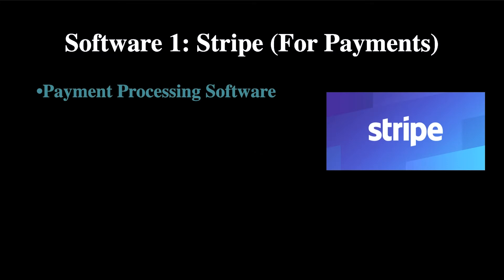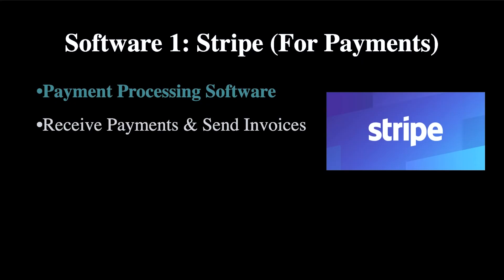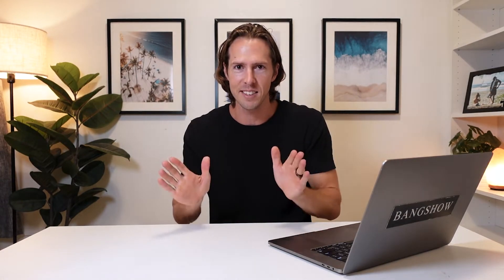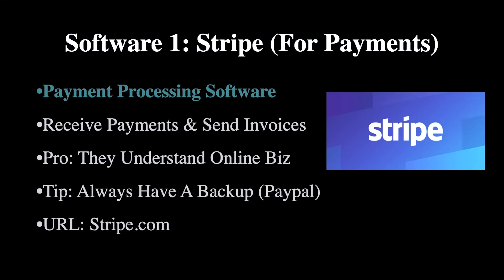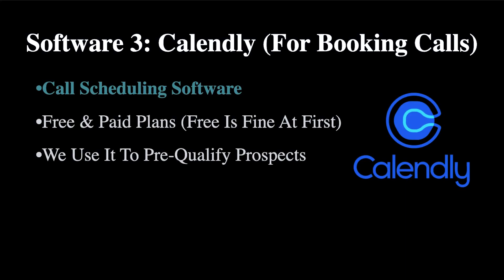Top FREE Software For Coaches (The Only 3 You Need) | Launch Your Online Coaching Business EP 6/30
Top FREE Software For Coaches (The Only 3 You Need) // The goal of this 30-video series is to show you how to launch your online coaching business and get your first or your next high paying coaching clients organically within 30 days. So if you're a new coach in the idea phase, or you're not sure where to start, or you're an existing coach that's having trouble hitting consistent $10k+ months, this is the series for you!

On this channel, we talk about how to start, build & scale an online coaching business you love, that gives you the freedom to work from anywhere, & design the lifestyle you want. If you're looking to become an online coach in the health, business, relationship or self-development space, then you're in the right place!